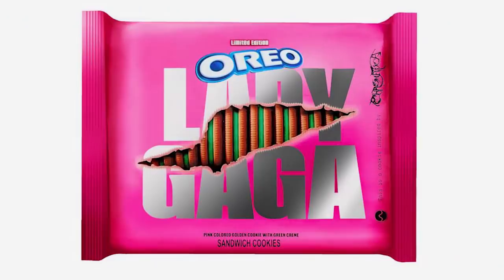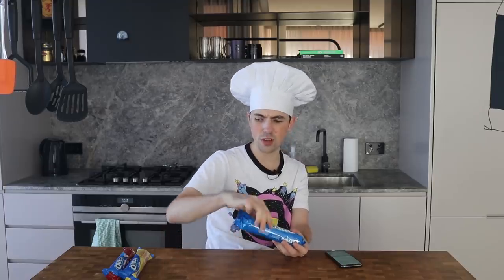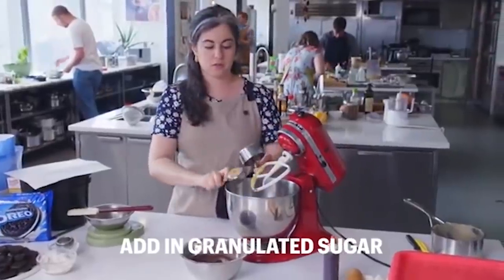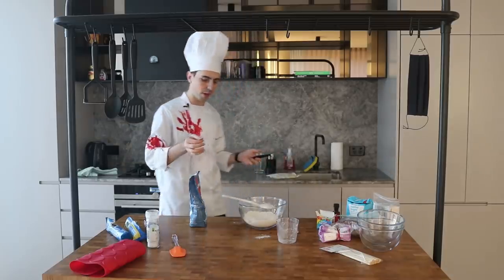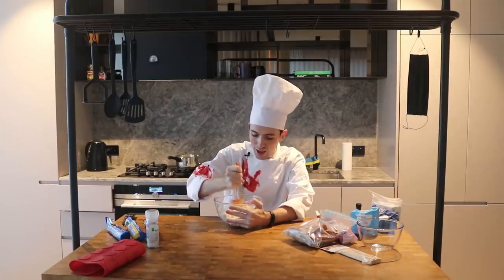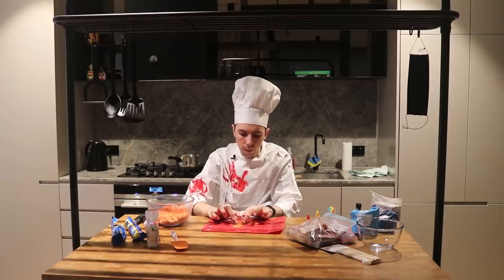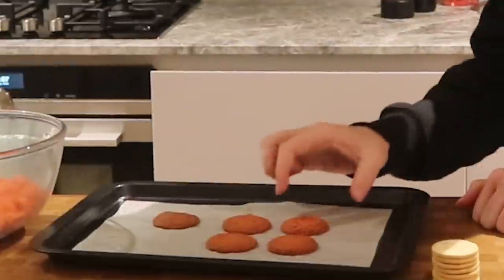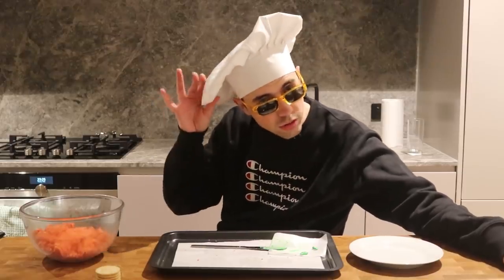Making Chromatica Oreos because I refuse to pay international shipping for a COOKIE